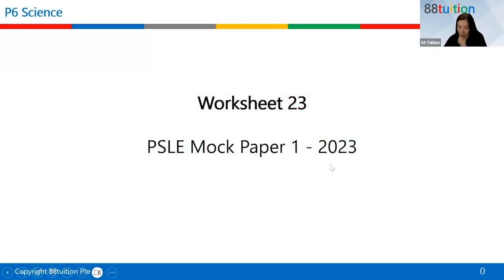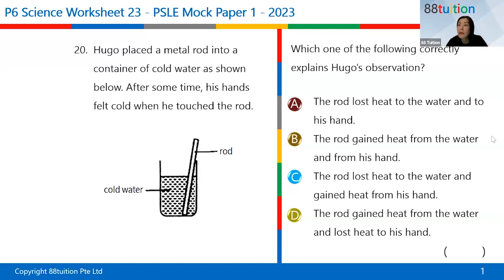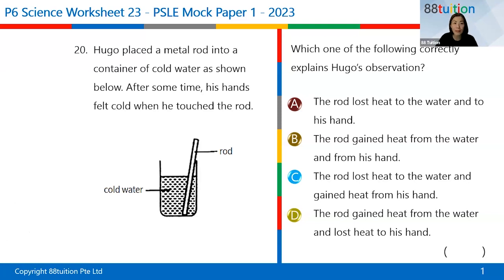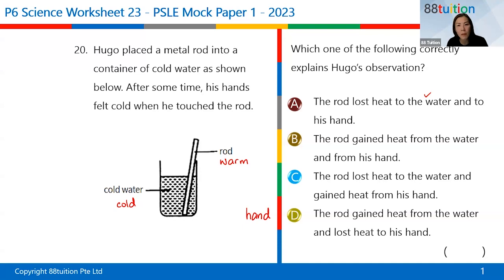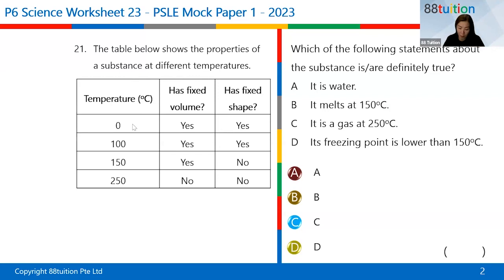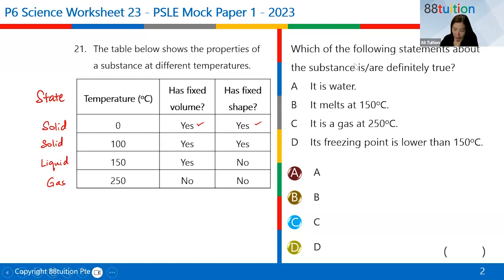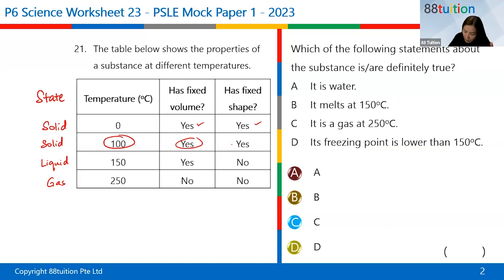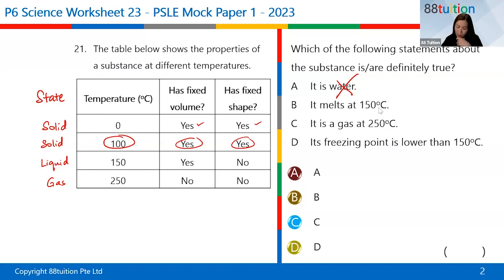P6 - Group C - Science - Tutorial 23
Highlights Of This Tutorial :

• PSLE Mock Paper 1 - 2023